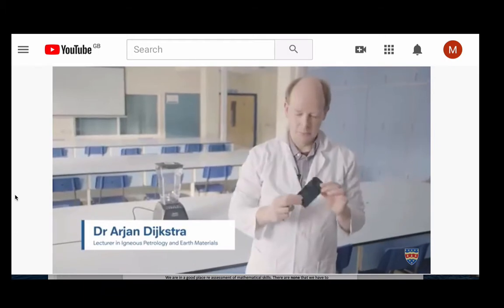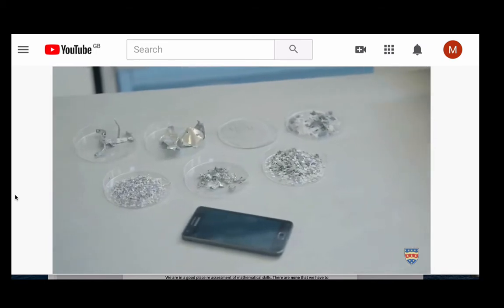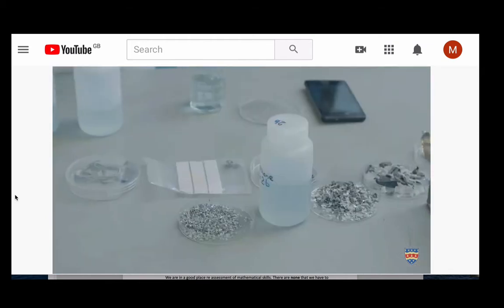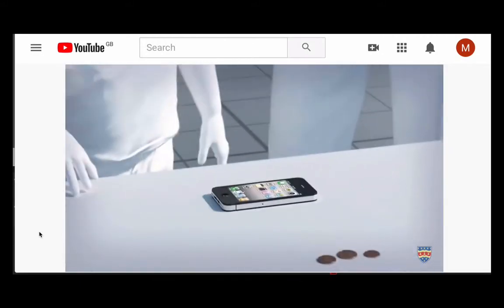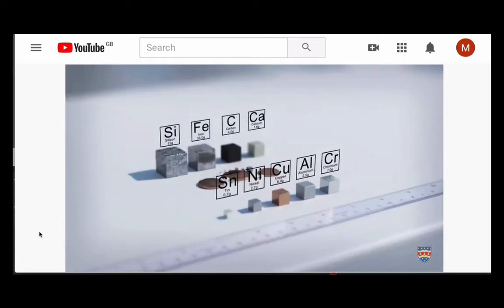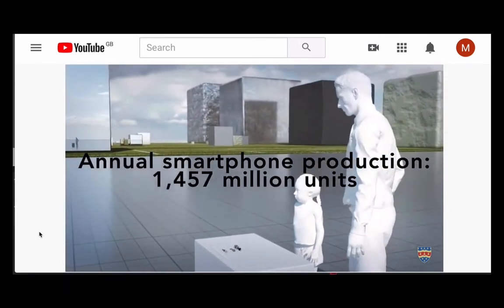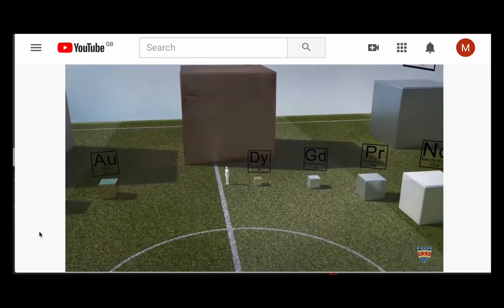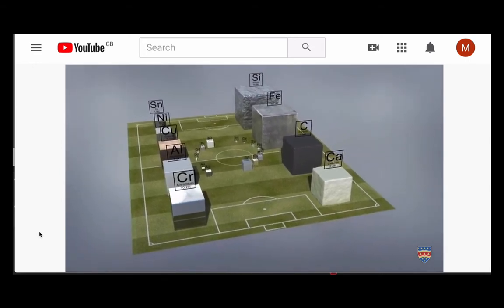Theme 3 Lesson 10 Audio Description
Lesson video with some audio description